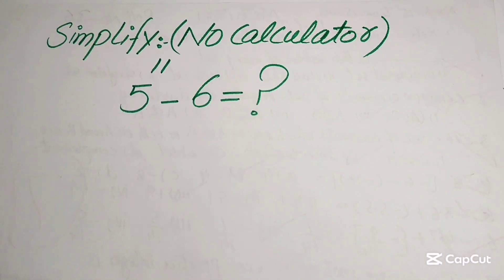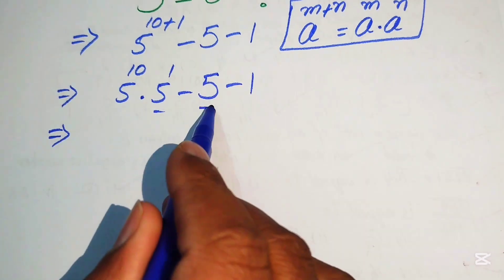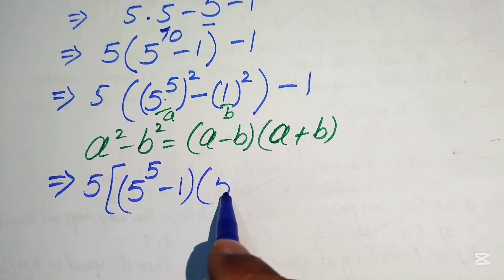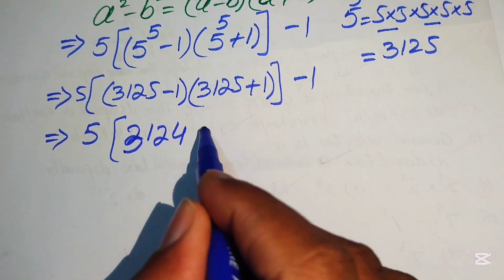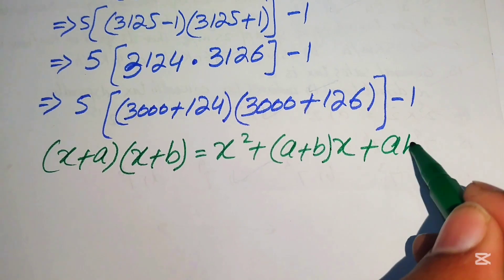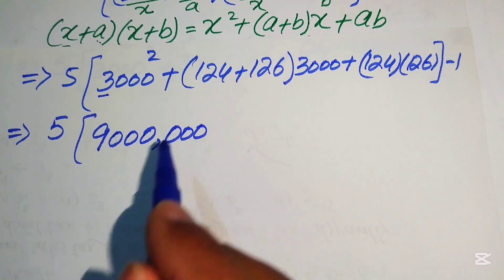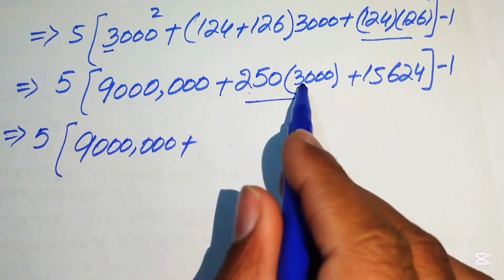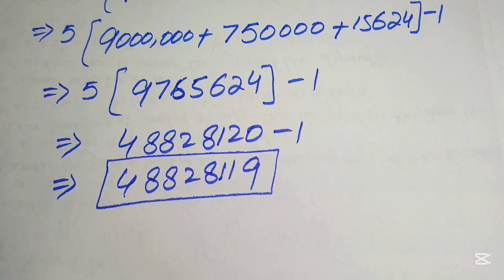Can you Pass Oxford University Admission Exam? ✍️🖋️📘💙